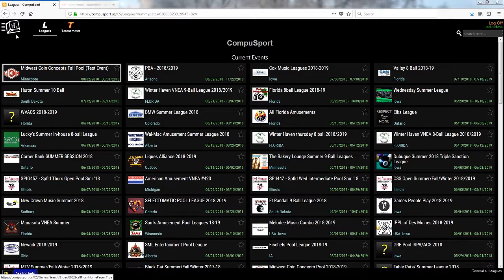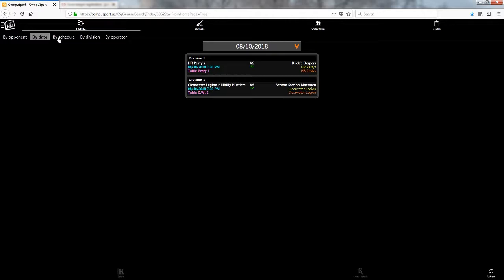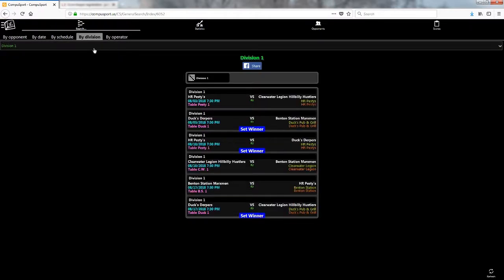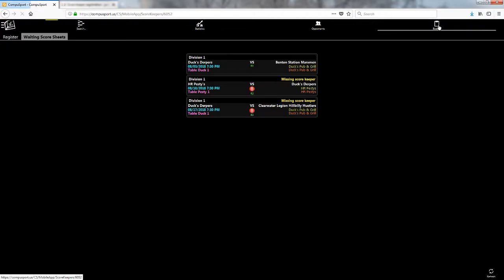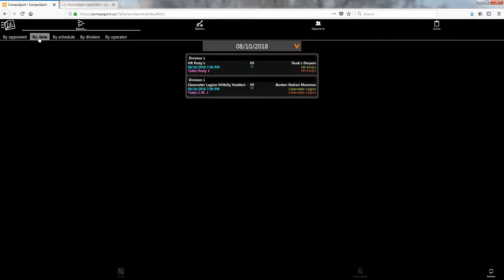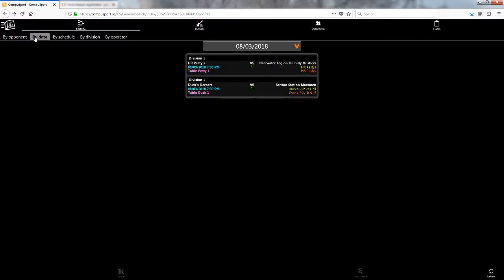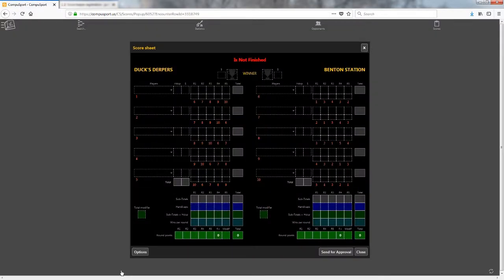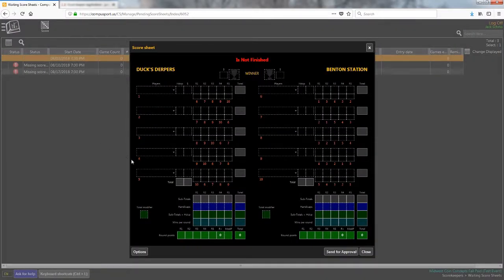CompuSport Tutorial #3: How To Find Your Scoresheet